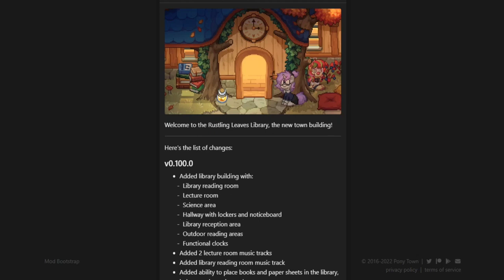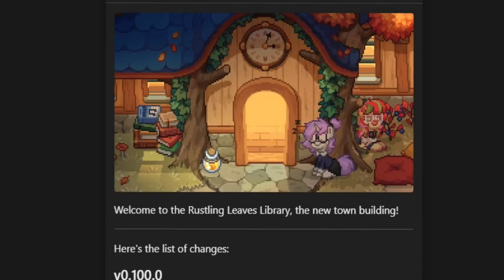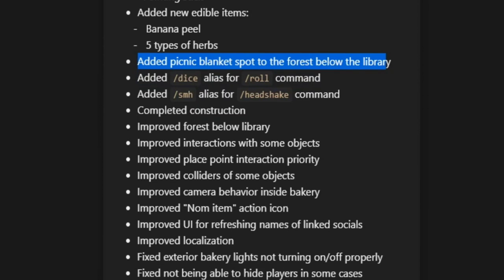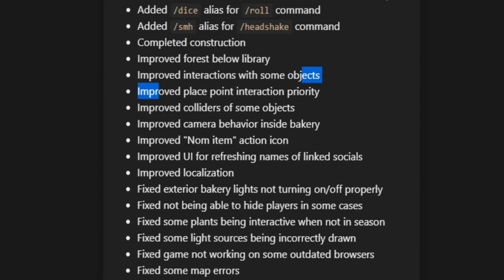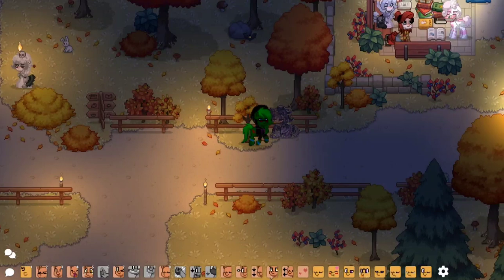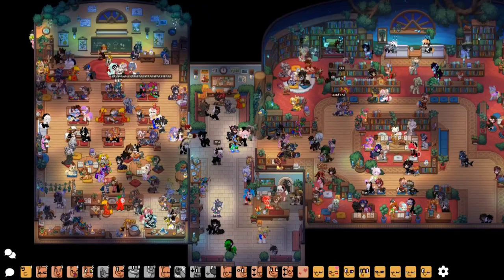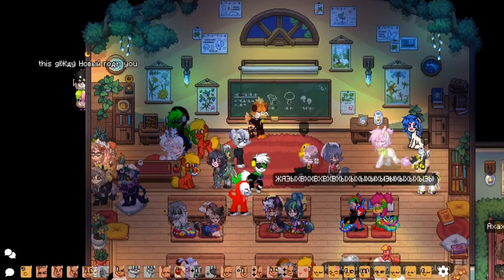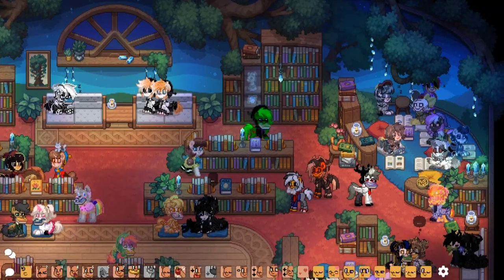A Library!? (Pony Town Update 0.100.0)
Ponytown just dropped a new update on us and it brings a brand new building to the town. Thats right, you can now visit a library in ponytown and gather books and even trash? Lets talk about it.

My book